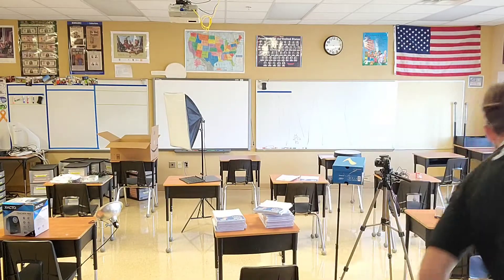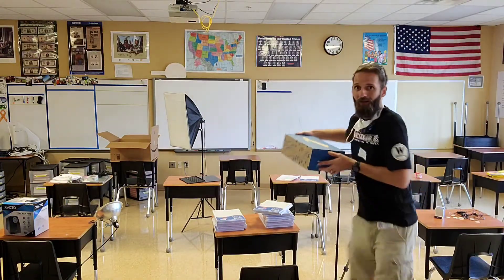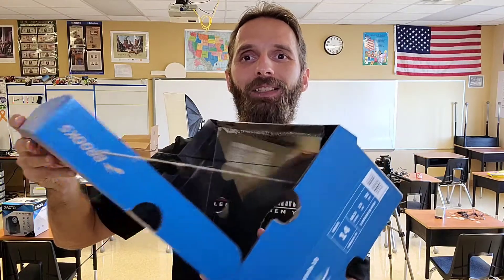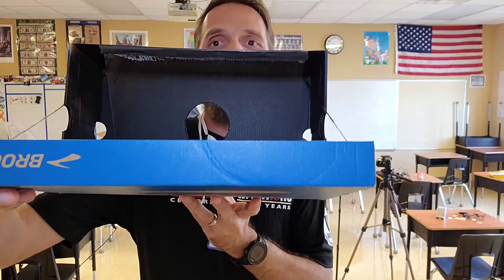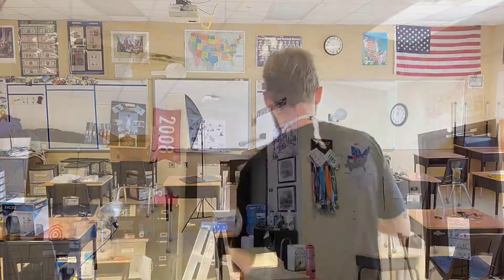Pre-planning Day 1 - History Teacher Vlog #2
How did day 1 of Pre-planning go? Well, it was three training sessions and virtually no classroom time, but the information learned was important and useful. So check it out.